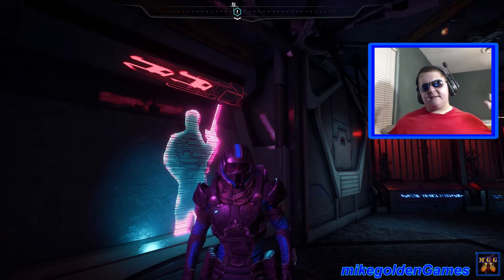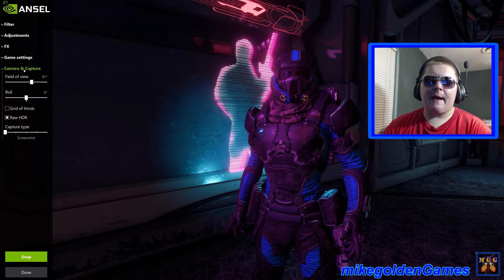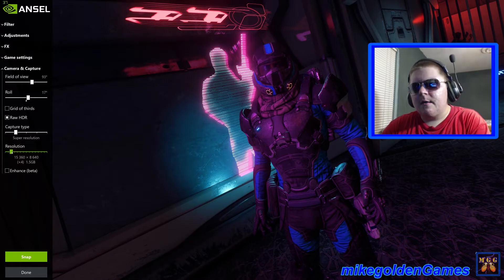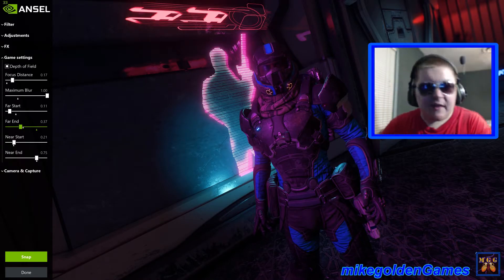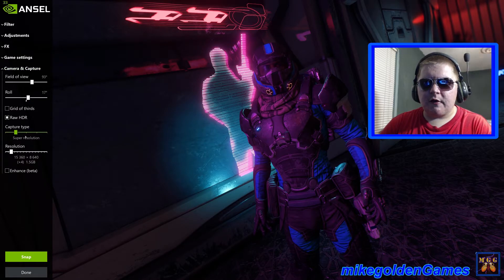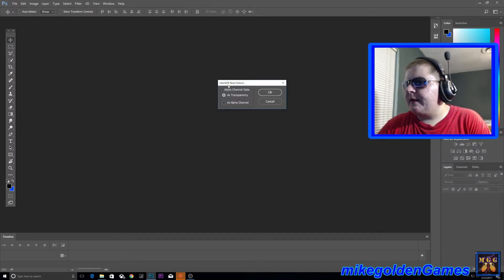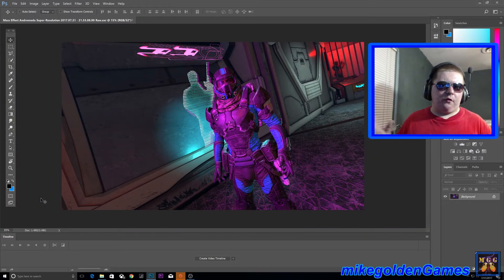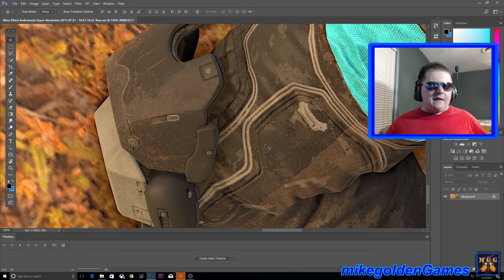How To Use Nvidia Ansel Screen Capture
This is how to use the Nvidia Ansel technology.  For this video I use Mass Effect: Andromeda, even though other games will work too, just not sure which other games will work.  So to start you press the Alt key and F2.  This will pause the game and open the Ansel menu.  Now you will be able to move around the game area freely.  You can explore and then set up the screenshot.  The one really awesome feature of Ansel is Super Resolution.  This allows you to upscale the resolution of the photo.  On my PC, it can scale up to 61,440 x 34,560 pixels.  That being said the file size will be about 28gbts!  Ansel also has other features that I show in this video.   Ansel is an amazing program that really allows for game photographers and YouTubers the freedom we have always wanted.

Be sure to like my Facebook page to stay up to date on when I am streaming and what is going on with the channel in general.